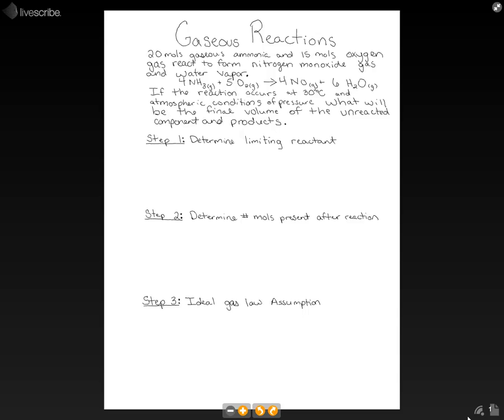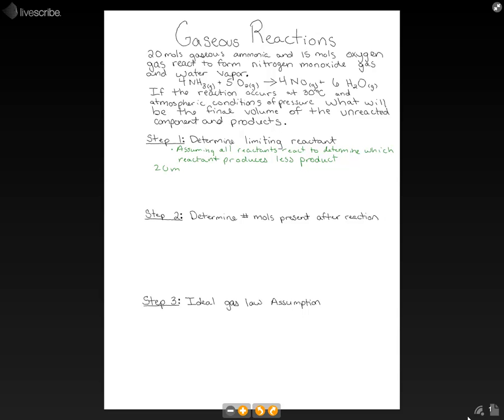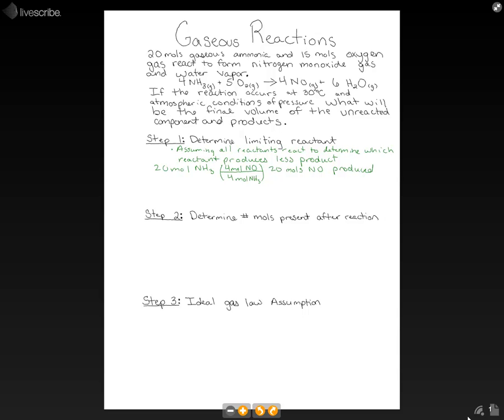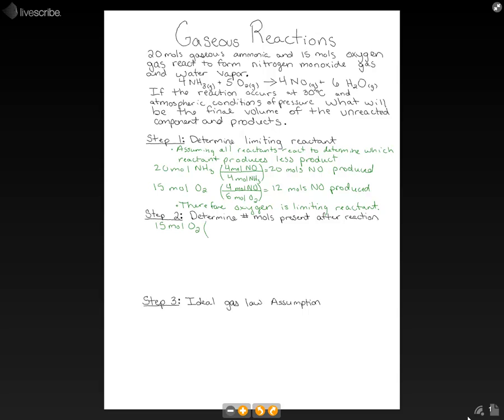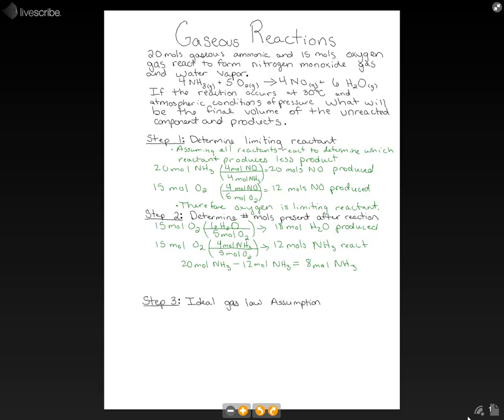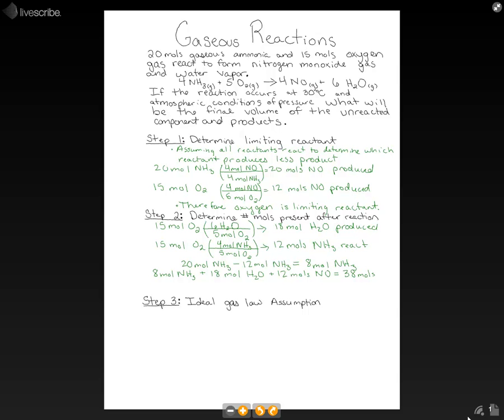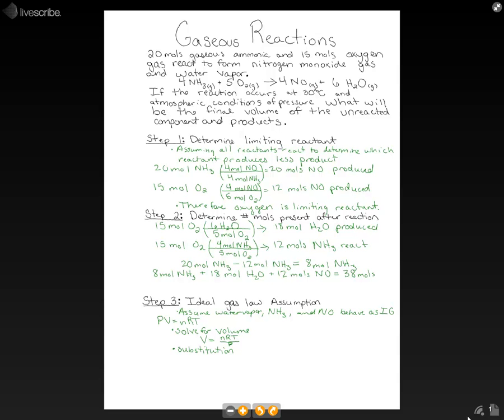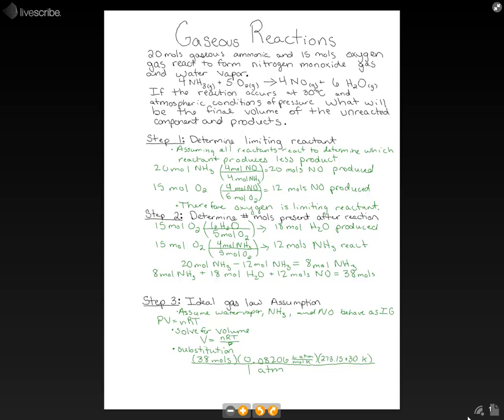Chemistry - Gaseous Reactions